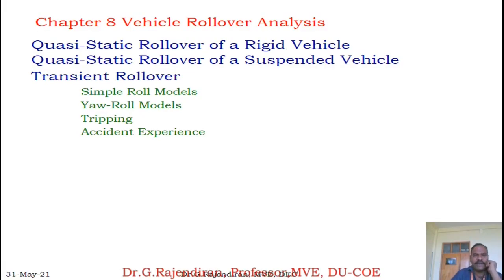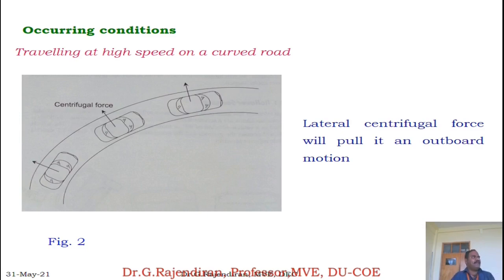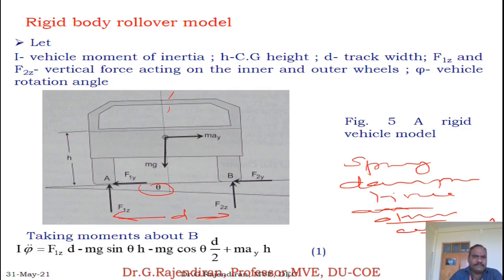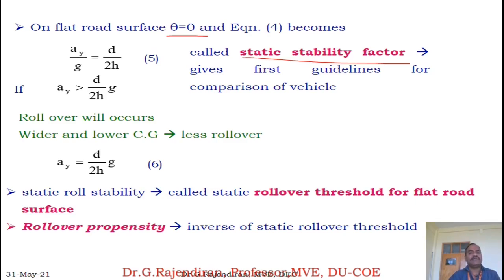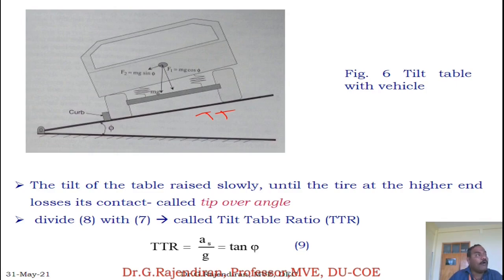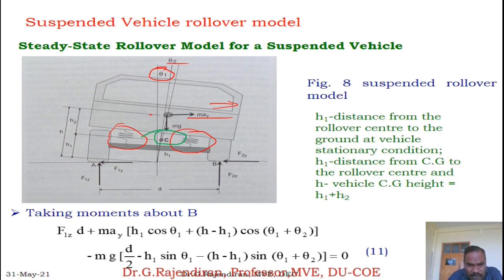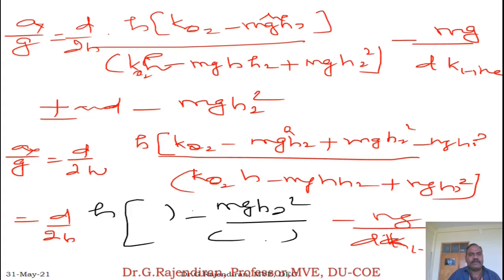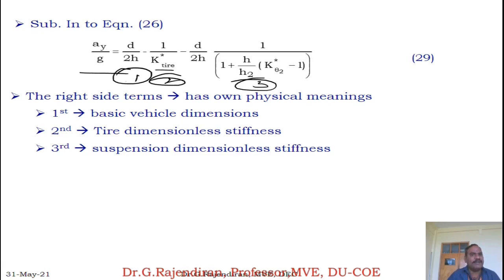Vehicle Dynamics | Rollover Analysis | Part 1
Factors Influencing, Possible causes
Static Rollover of a Rigid Vehicle
Tilt table and Side pull ratio
Static Rollover of a Suspended Vehicle
Tire and suspension deflection
Parameters influencing